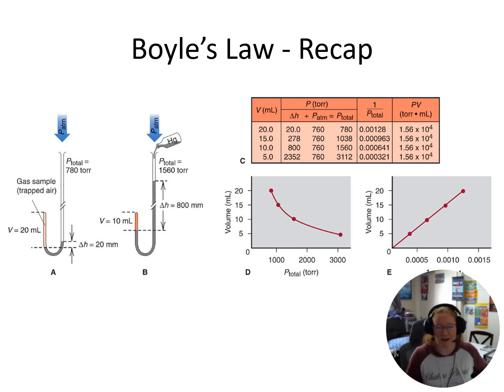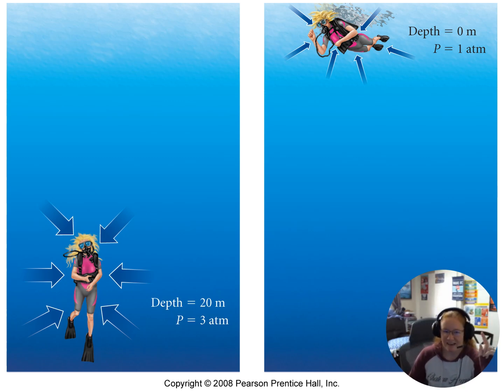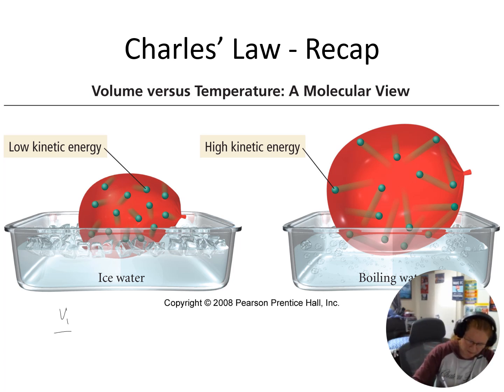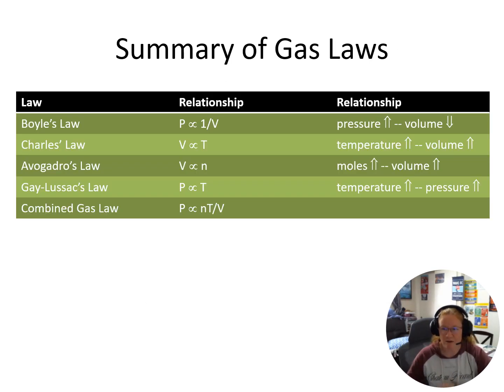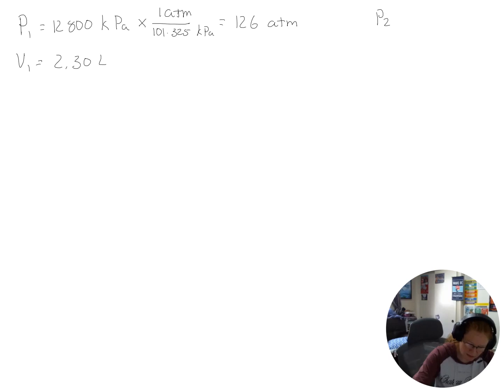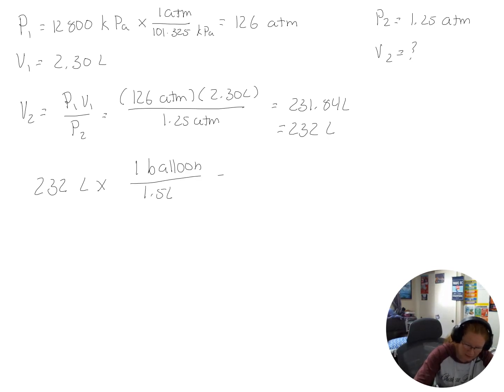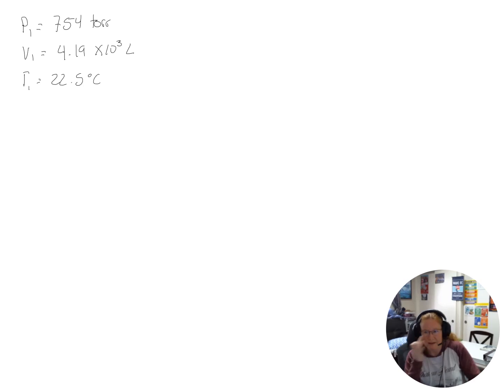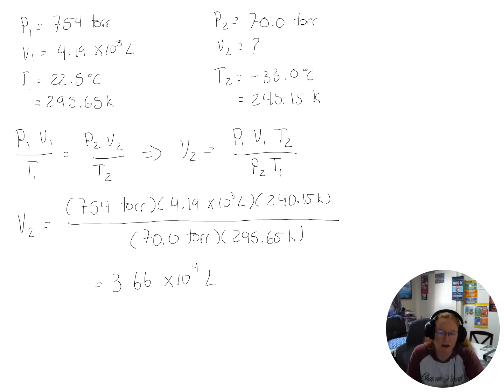141 Tro 6th ed Chapter 6 A Review of Gas Laws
A review of Boyle's Law, Charles' Law, Gay-Lussac's Law, and Avogadro's Law.